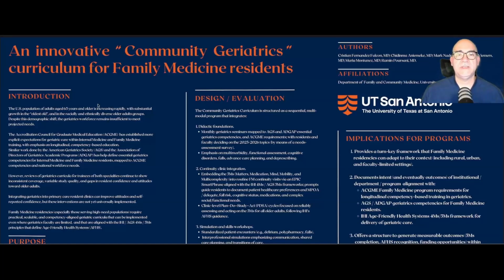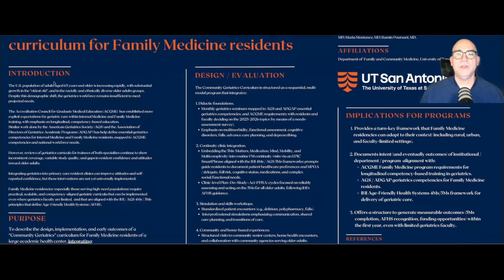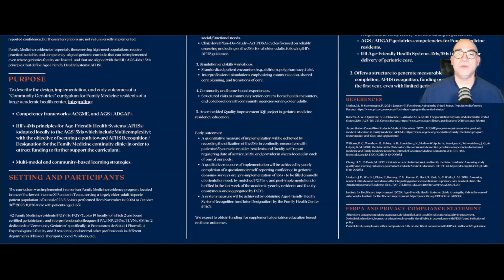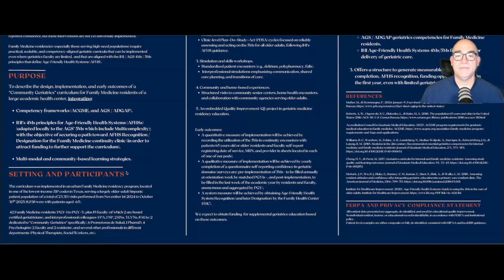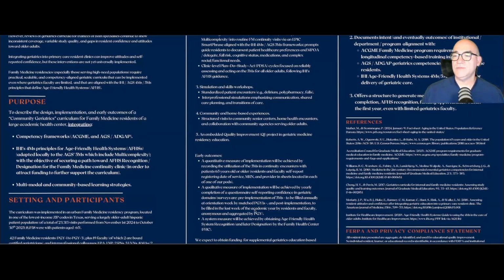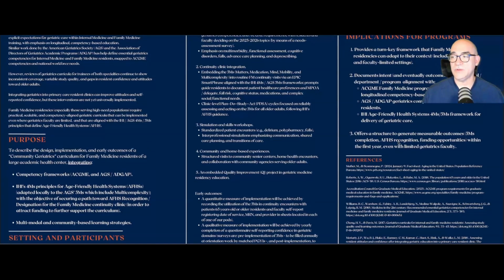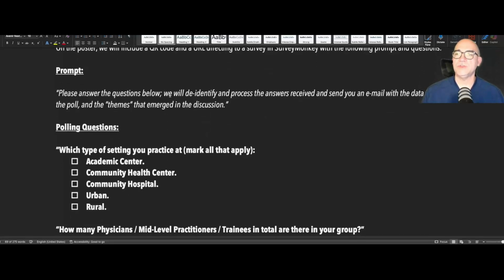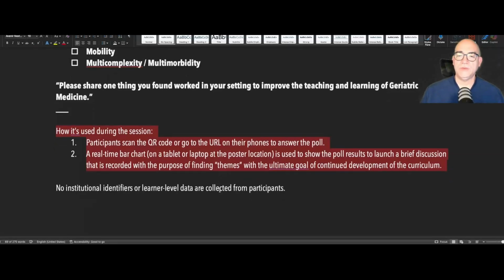This is a video about 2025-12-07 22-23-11

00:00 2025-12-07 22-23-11